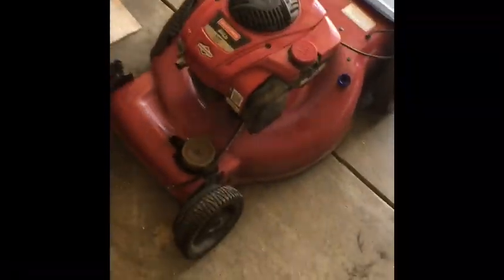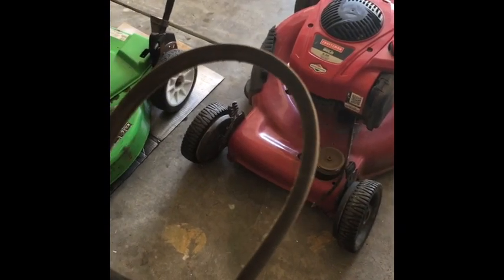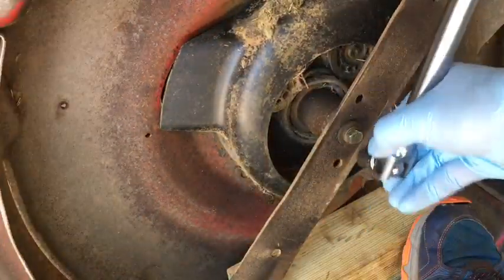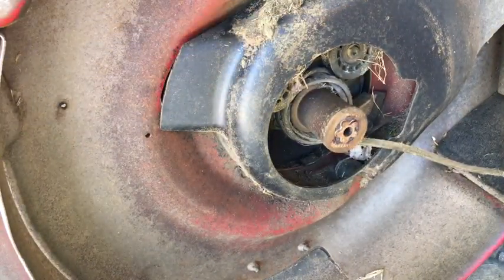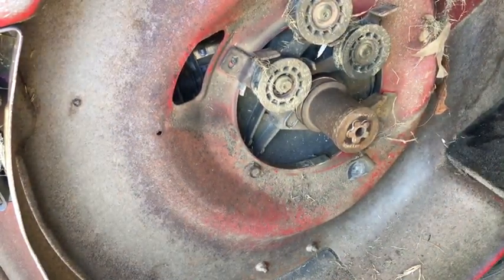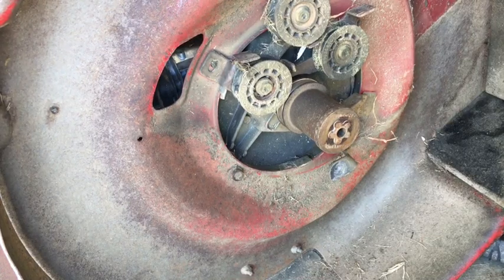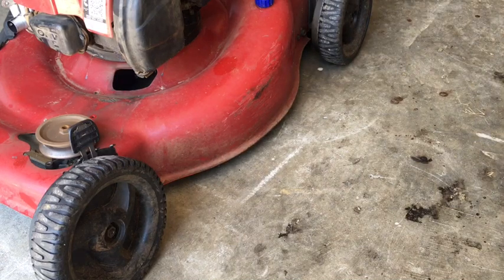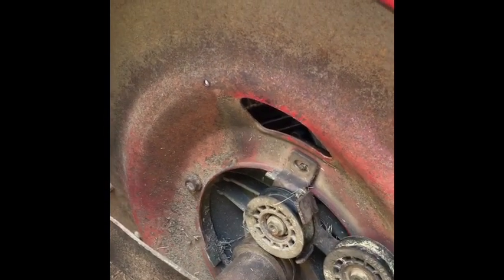Diagnosis of trash picked AWD craftsman AWD not working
Diagnosis AWD craftsman
Why it was thrown out when it runs

This is just a diagnosis repair may come later depends on parts

Trash picked AWD craftsman
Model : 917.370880